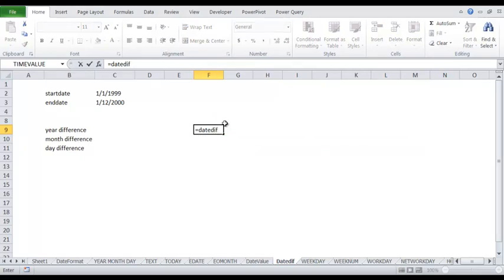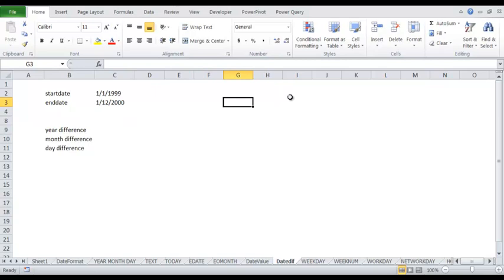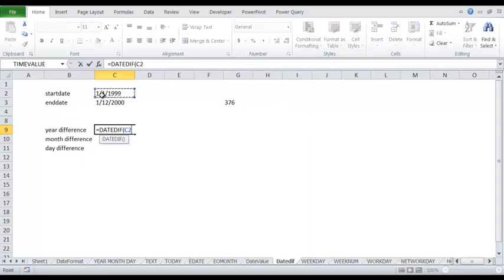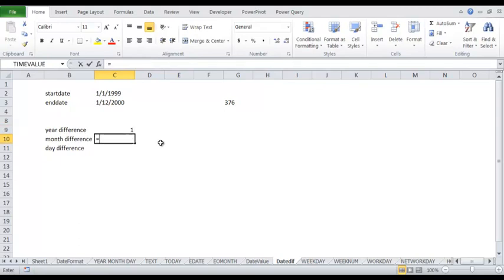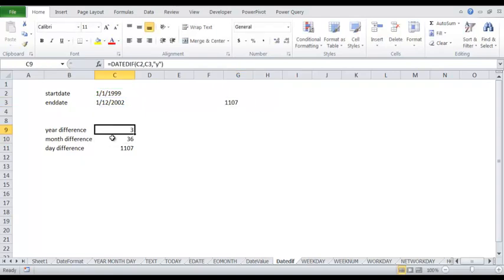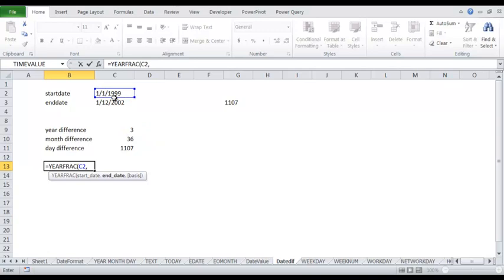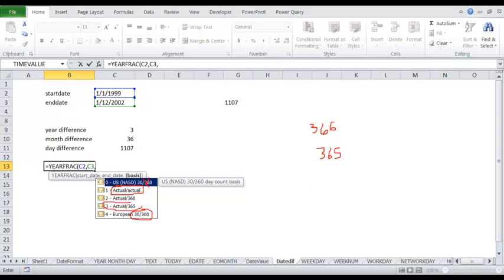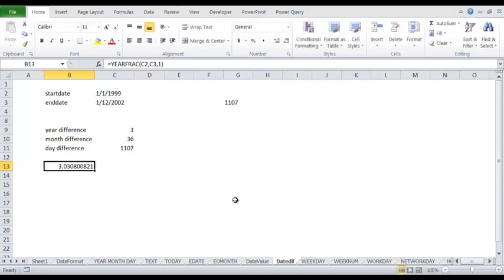How to Use DATEDIF and YEARFRAC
The Excel DATEDIF function returns the difference between two date values in years, months, or days. The DATEDIF (Date + Dif) function is a "compatibility" function that comes from Lotus 1-2-3. For reasons unknown, it is only documented in Excel 2000, but you can use it in your formulas in all Excel versions since that time.
The Excel YEARFRAC function returns a decimal value that represents fractional years between two dates. You can use YEARFRAC to do things like calculate age with a birthdate.
In this video you will learn How to Use DATEDIF function and what is YEARFRAC function & use of YEARFRAC function in Excel. Explanation about year difference, month difference, day difference ,date difference .